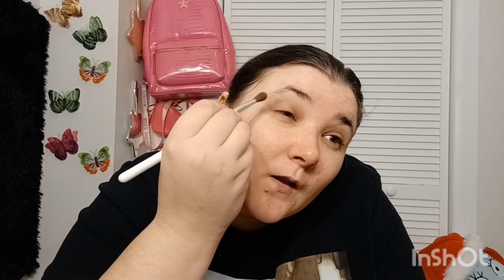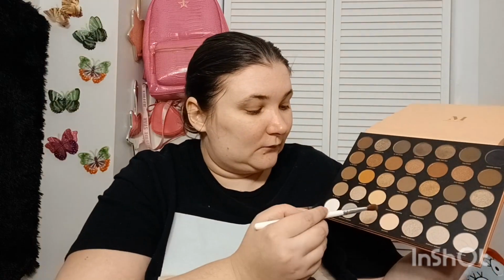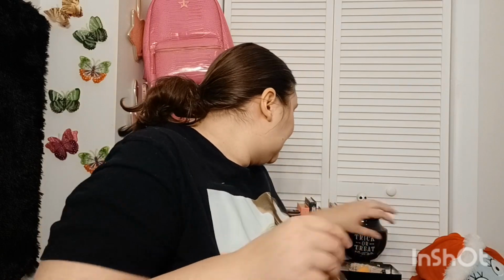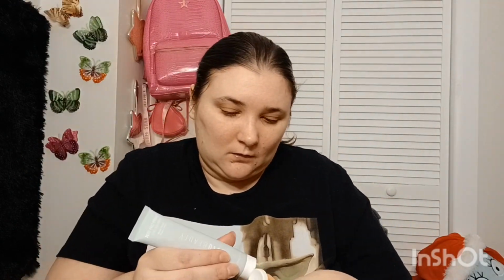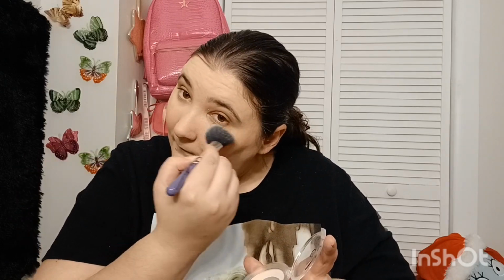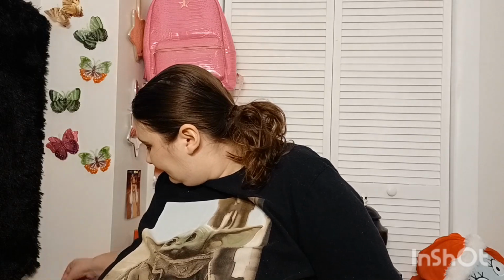NO MAKEUP LOOK